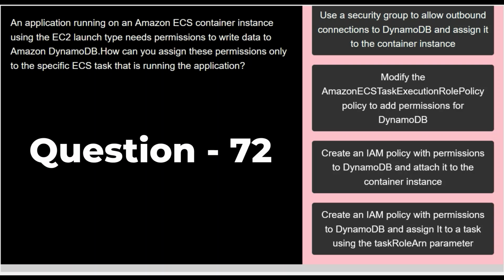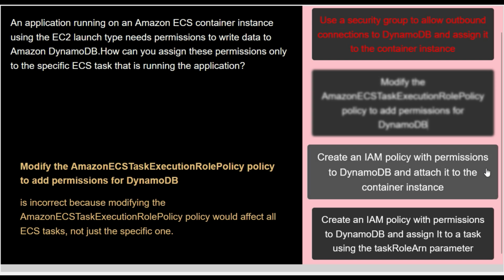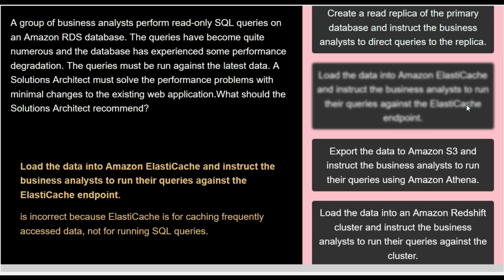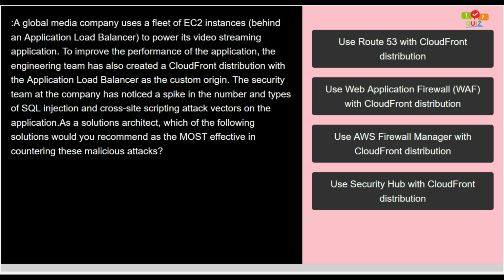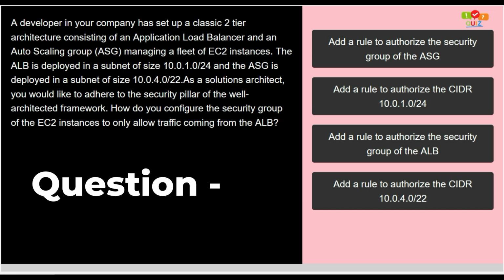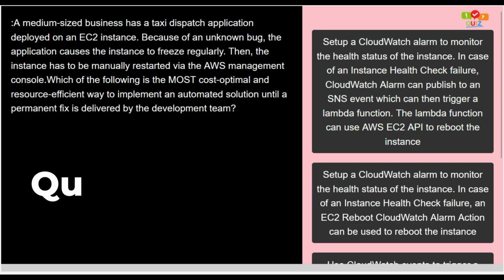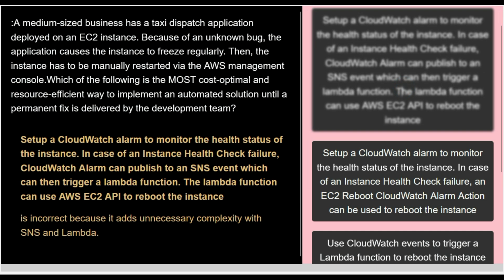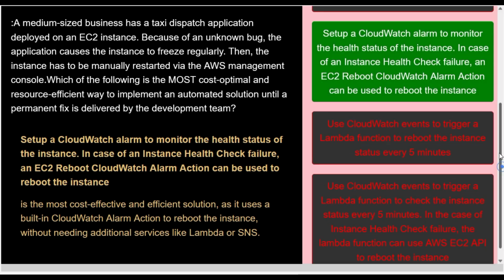#15 AWS Certified Solutions Architect - Associate Exam Preparation | Session 15 | Questions 72 - 76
Welcome to Session 15 of the "AWS Certified Solutions Architect – Associate Exam Preparation" series on AMG Cloud! 🚀

In this video, we’ll practice Questions 72 to 76 with detailed answers and explanations to help you ace your AWS Certified Solutions Architect – Associate exam! Whether you're revising core AWS concepts or enhancing your problem-solving skills, this session is perfect for you. 💡

📌 What you'll learn in this video:
✅ Real exam-like AWS questions.
✅ Answers with step-by-step explanations.
✅ Key AWS services and concepts for the exam.
✅ Proven strategies to boost your confidence and score higher!

This video is ideal for anyone preparing for the AWS Certified Solutions Architect – Associate exam and wants to strengthen their understanding of AWS fundamentals, best practices, and use cases.

🎯 Playlist Goal:
This playlist will feature 500 AWS Certified Solutions Architect - Associate Exam Questions to ensure you're fully prepared for the exam.

At AMG Cloud, we’re committed to providing high-quality AWS certification content to help you succeed in your cloud journey.

Your Queries,